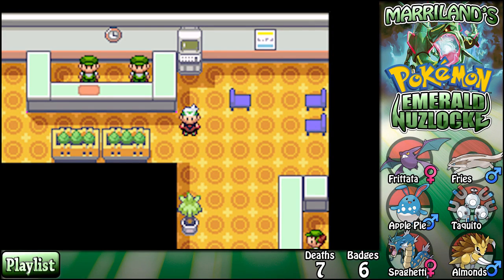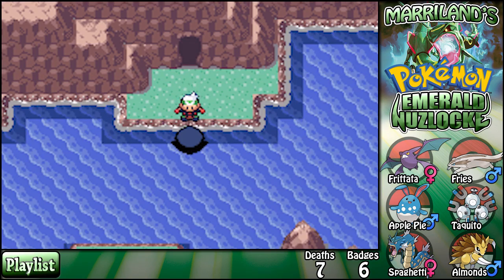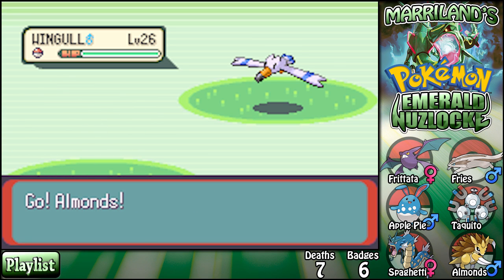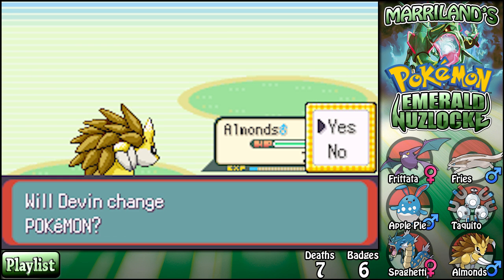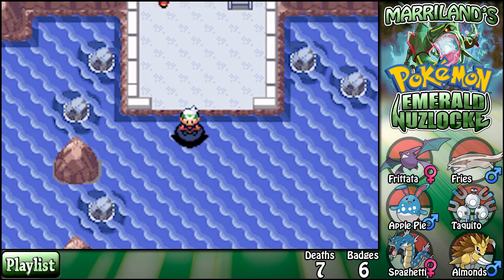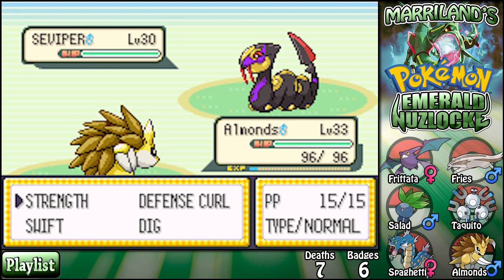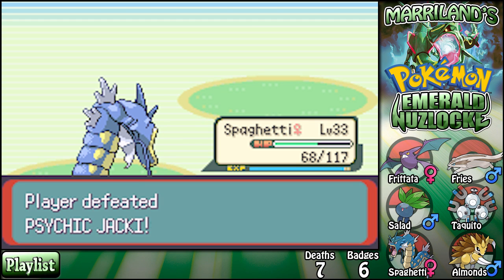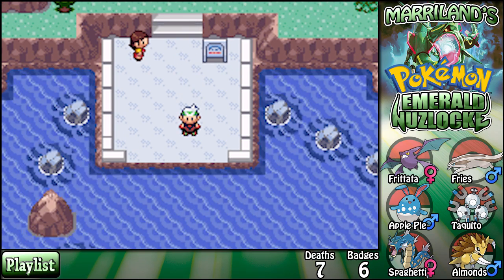Pokemon Emerald Nuzlocke, Part 36: A Zone to Pick!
Welcome to Marriland's Pokemon Emerald NUZLOCKE Challenge! In this episode, I head for the Safari Zone, where I try to catch a cool new Pokemon. Since Nuzlockes are a little weird, everyone interprets the Safari Zone differently. This is how I'm counting the rules, so feel free to use this ruleset in yours:

1. Go to an unvisited Area, throw Safari Balls at the first encounter there. No running.
2. If I catch it, that's my catch and I leave the Safari Zone. I CATCH ONLY ONE POKEMON!
3. If it runs away, start from Step 1, moving to a new Area.
4. If I run out of Safari Balls or unique Areas, I end my run. Or just start at the first Area I tried.

The "Throw Safari Balls until you catch something (or fail)" approach works too, which is what Nuzlocke did in the comics. The Safari Zone is and always will be different anyway.

Pokemon Emerald was the last main series Pokemon game for the Game Boy Advance and was essentially a remake of Ruby and Sapphire, offering more Pokemon to find, more challenging Trainers, and an improved storyline. The Nuzlocke Challenge is a popular challenge spread by the popular Nuzlocke Comics (Google it) to provide a tougher gameplay experience, although it has also sparked many great stories, comics, and variants.

Marriland's Pokemon Emerald NUZLOCKE Challenge brings these two great things together and adds the Marriland flavor to it. This is the first Nuzlocke challenge I've recorded, although I have attempted several in the past (I mostly just get bored and don't finish lol). This is an entertainment series rather than solely an informative one, but it will likely be my only attempt at one of the Hoenn games, so enjoy it, you whippersnapper!

Anyway, you should really check out the new and improved Marriland.com now that it's a part of Curse! It's awesome!

Definitely register and participate on the NEW Marriland Forums for some fun Pokemon conversation, too!